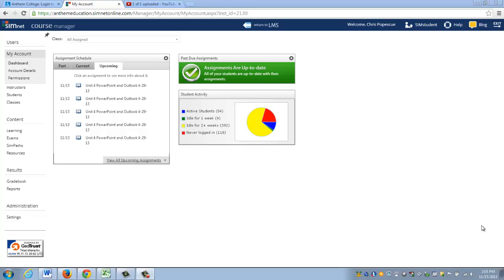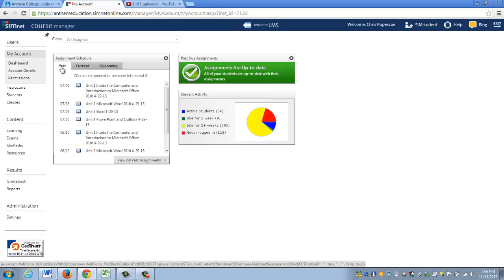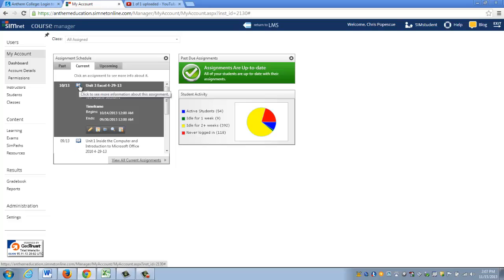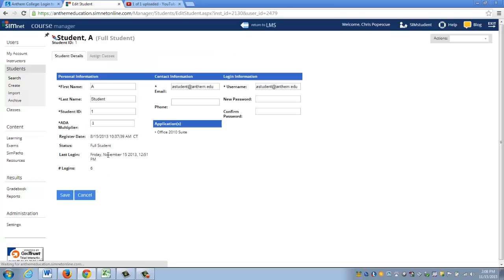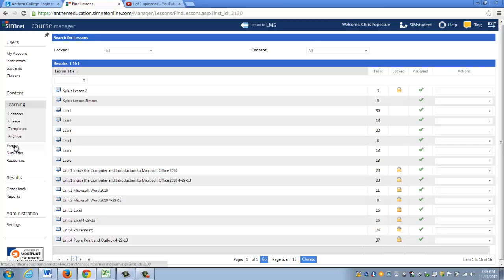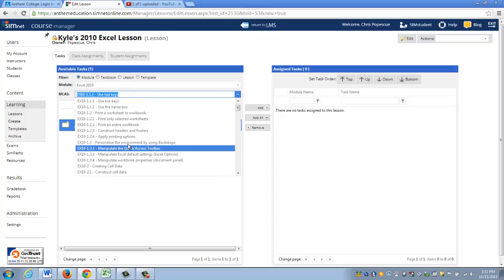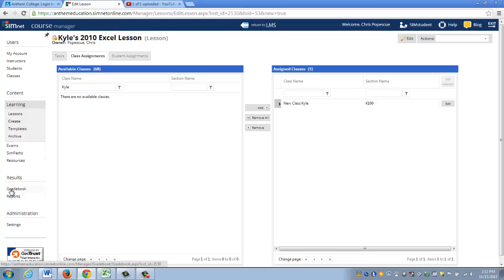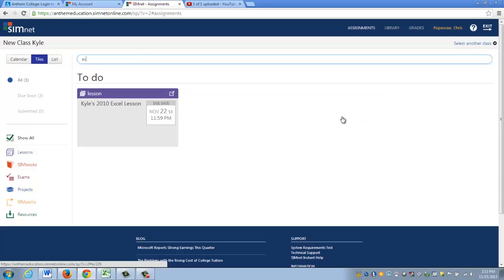Instructor Overview of Simnet - Anthem